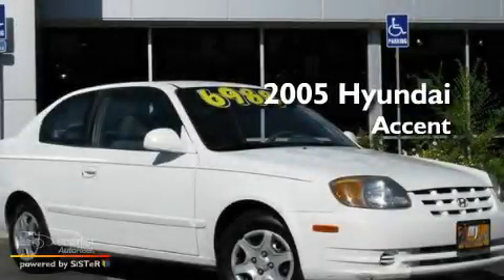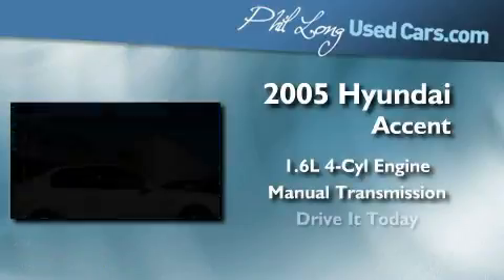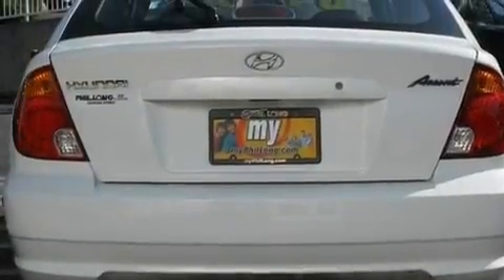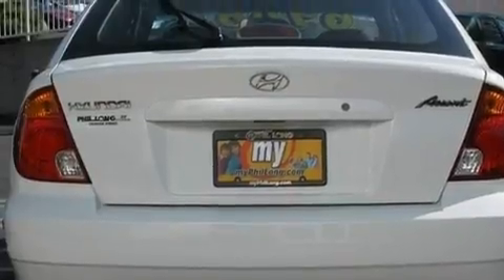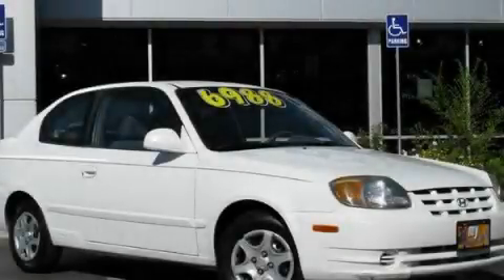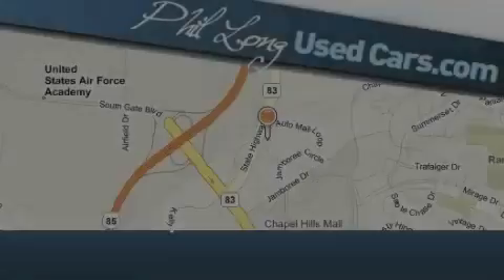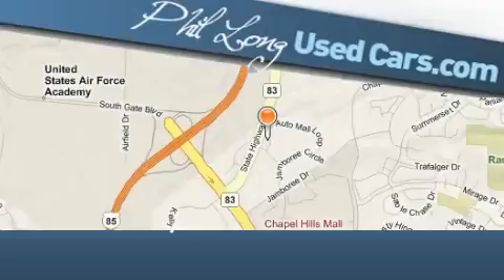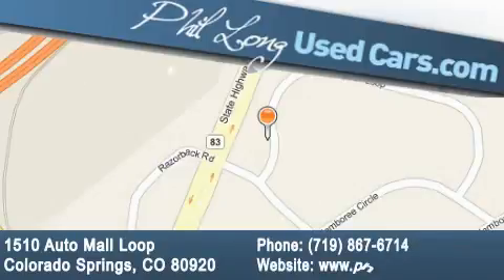2005 Hyundai Accent Denver CO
Year: 2005
 Make: Hyundai
 Model: Accent
 Engine: 1.6L DOHC MPI 16-valve I4 engine
 Trans.: Manual
 Exterior: White
 Miles: 58,206
 Interior: Gray

 Pre-Owned 2005 Hyundai Accent Colorado Springs CO